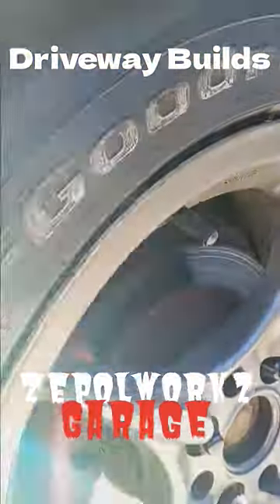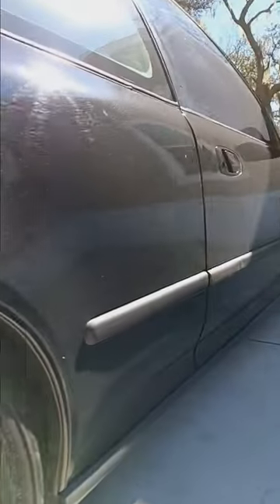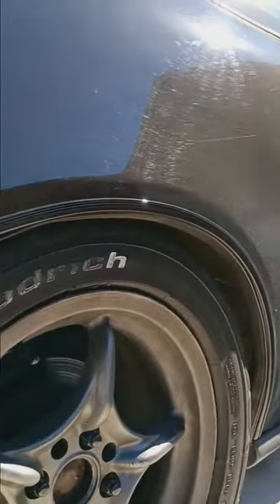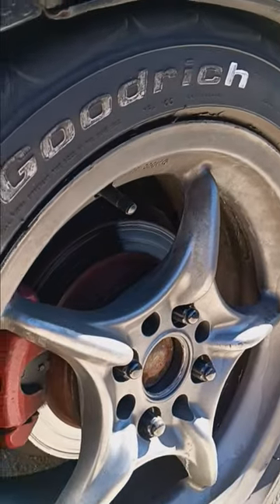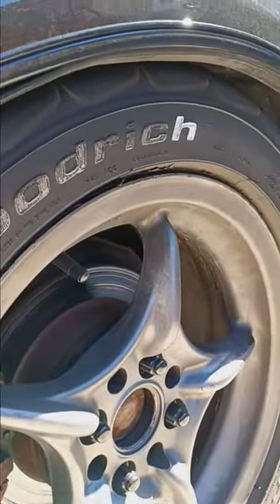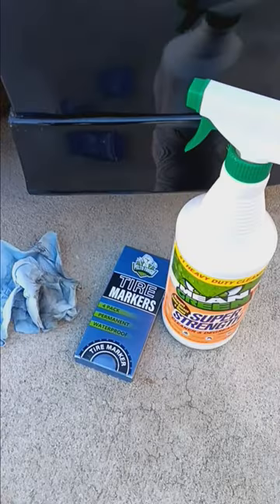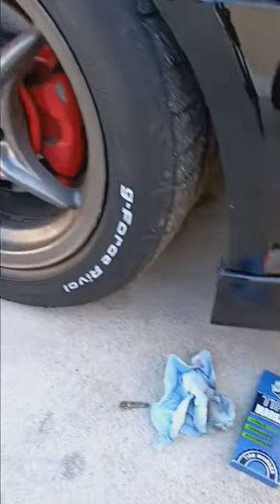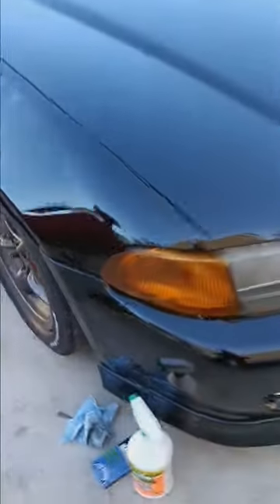Painting Tire Lettering